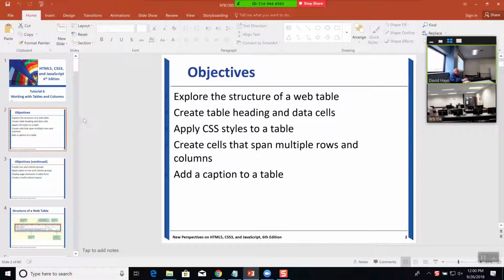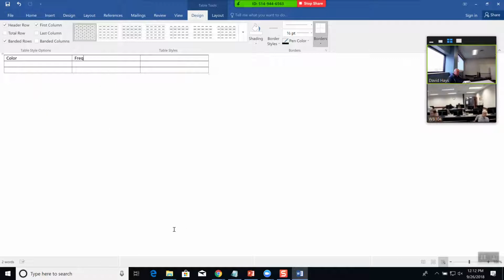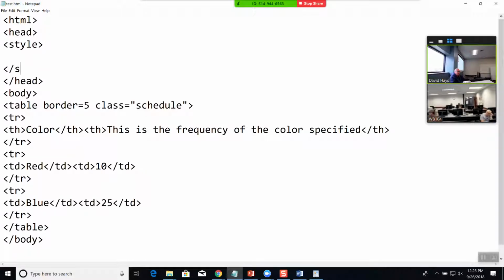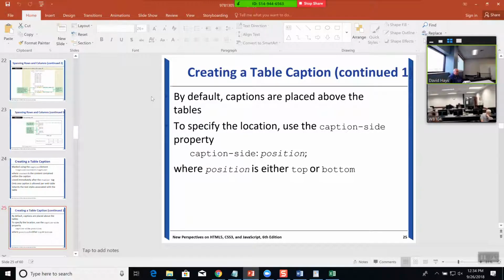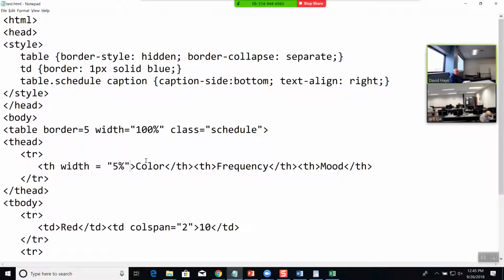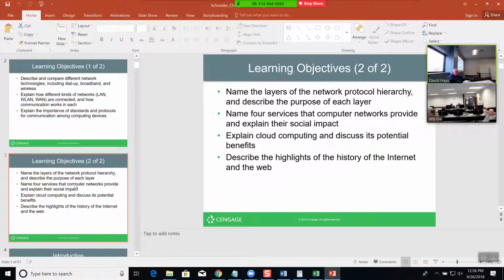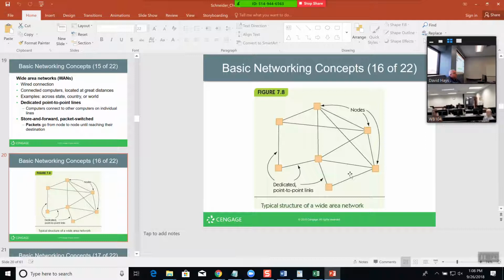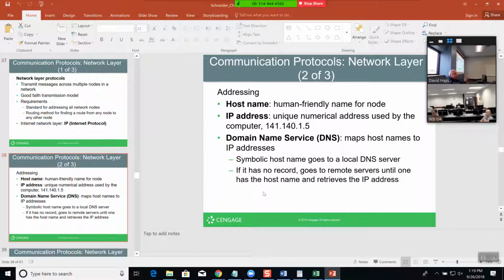Introduction to Computer Science - 9/26/2018 1:20:43 PM